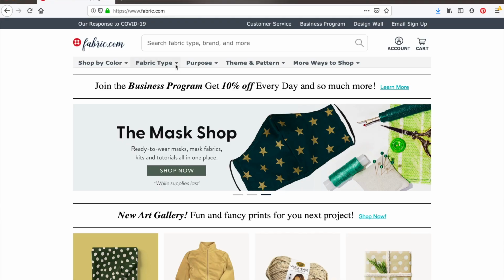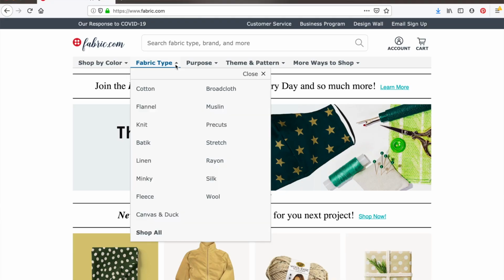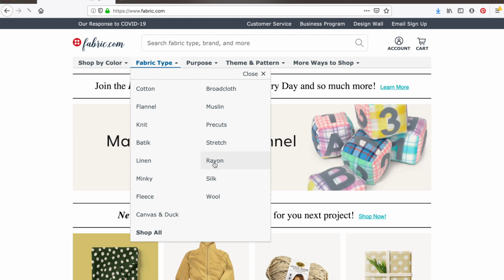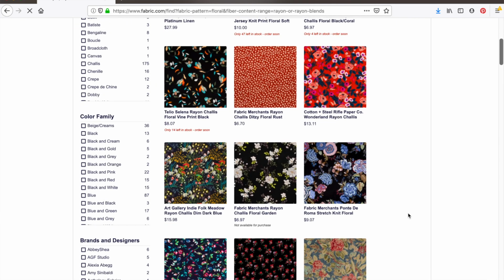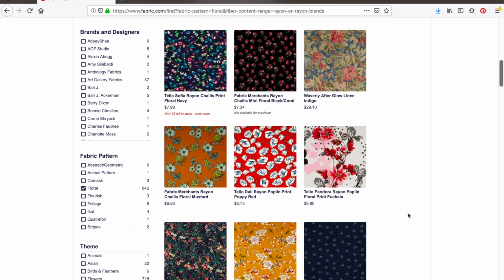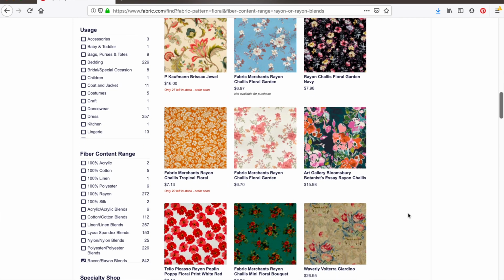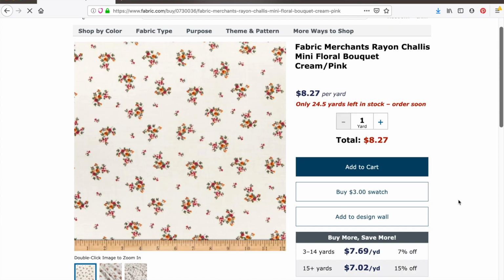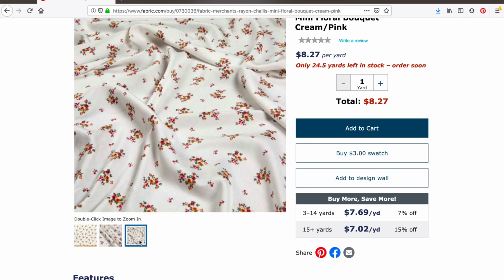How to Shop for Fabric: Types of Fabric Explained & Online Shopping Tips!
Hey friends! In today's video I'm sharing some basic fabric terminology, explaining the fabric types for clothing, how to shop for fabric online, and a mini fabric haul! I hope you find this video helpful!

 Table of Contents:
0:00 - Introduction
0:51 - Basic Fabric Terminology
1:48 - Types of Fibers
2:43 - Different Types of Fabric
3:23 - Wool

4:20 - Cotton
5:11 - Silk
6:01 - Linen
6:39 - Rayon
7:08 Polyester
8:12 - Spandex/Nylon
9:22 - Shopping for Fabric Online
12:50 - Mini Fabric Haul